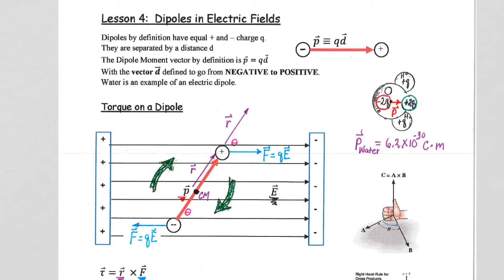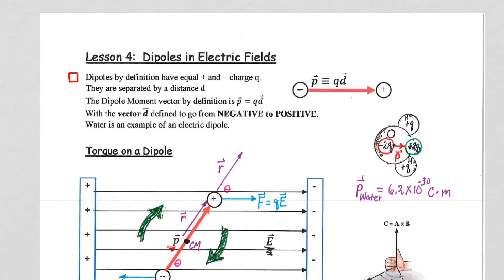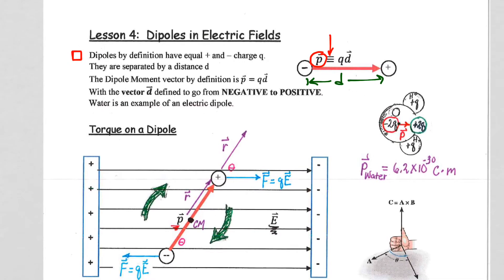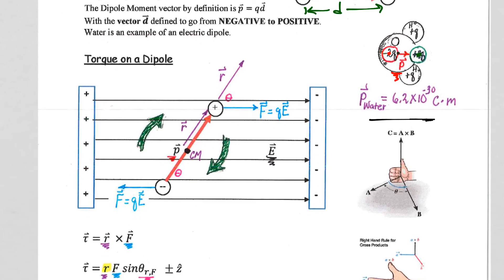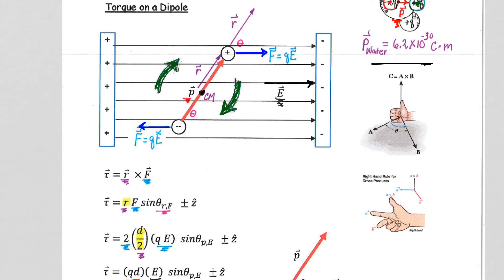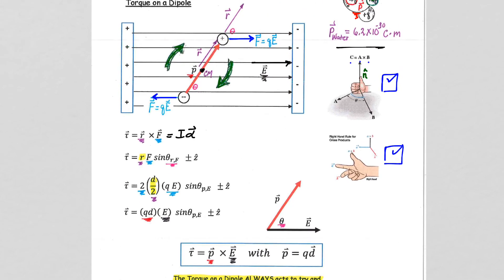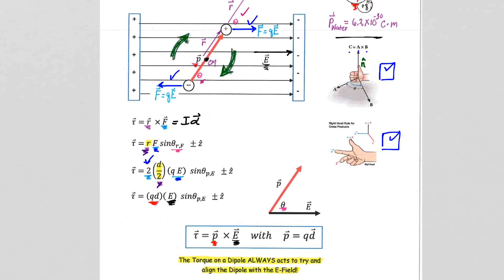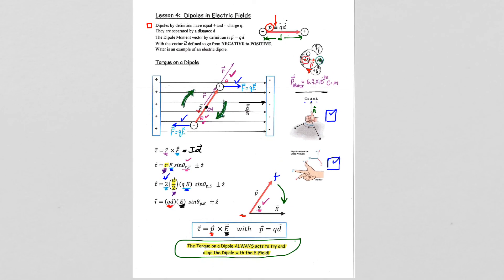Ch24 E Fields Guided Notes 9